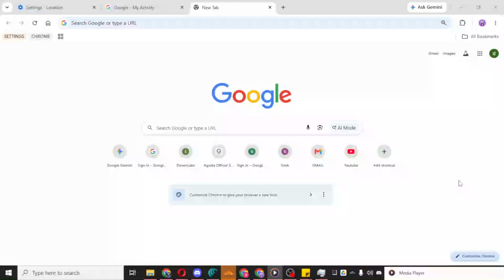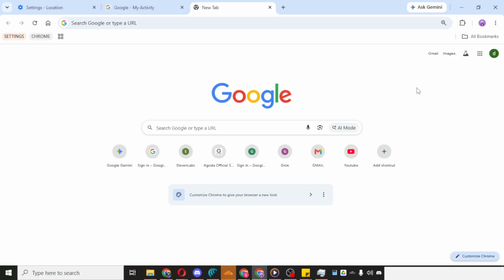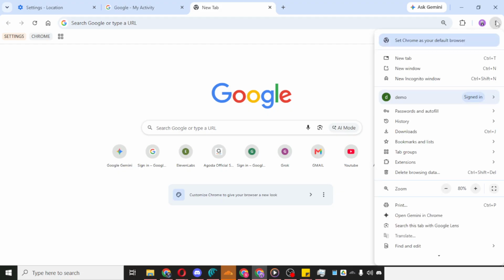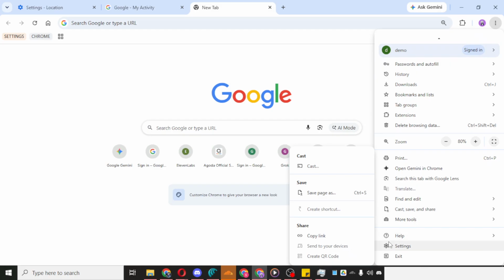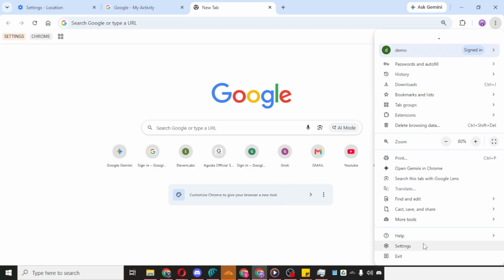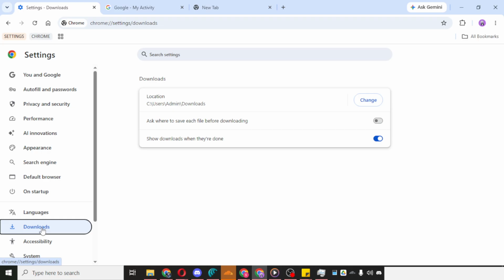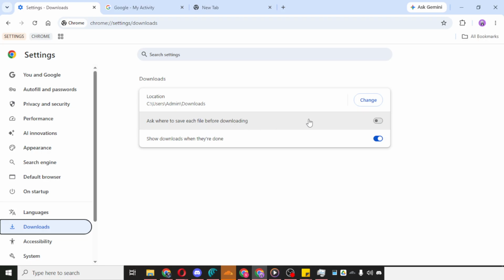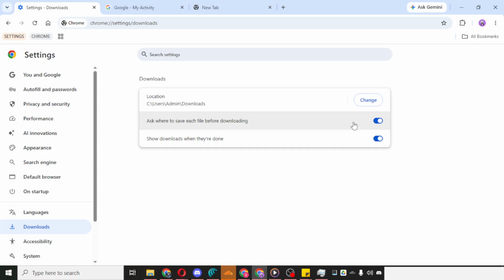How To Enable Where To Save File On Chrome (full guide 2026)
Today in this video we are going to learn  How to enable “Where to save file” prompt in Google Chrome, ask where to save downloads Chrome, turn on download location prompt Chrome, change Chrome download settings, Google Chrome download preferences settings, enable “Save As” for downloads Chrome, choose download location every time Chrome, Chrome download folder settings guide, manage file download location Chrome browser, prompt for save location in Chrome Windows, control download behavior in Google Chrome, set download location manually Chrome, Chrome file saving settings tutorial, change default download settings Chrome, Google Chrome download customization options